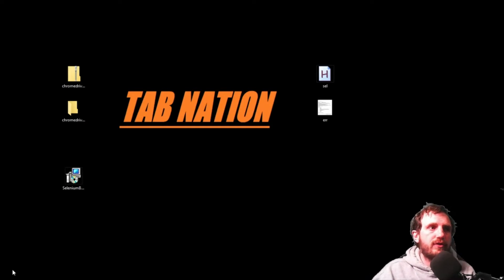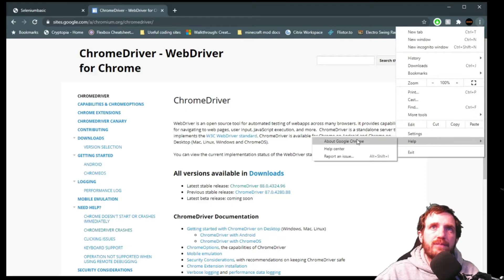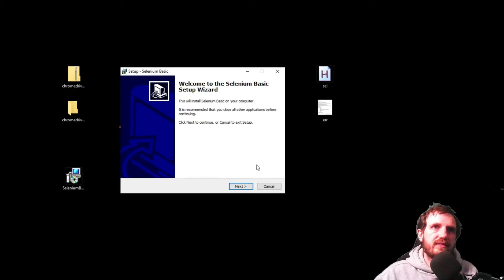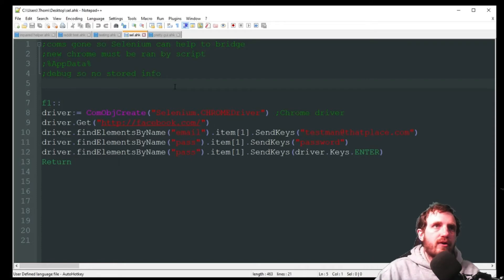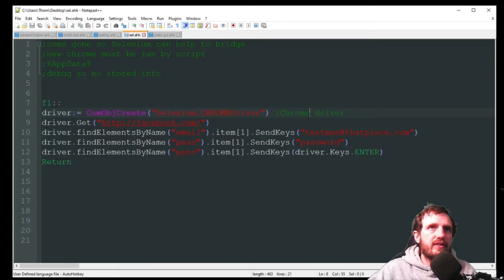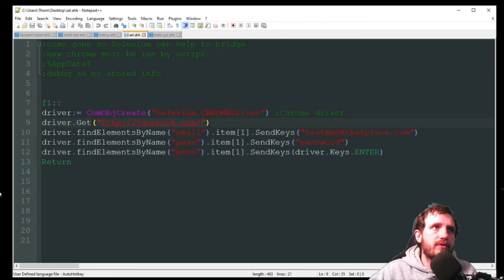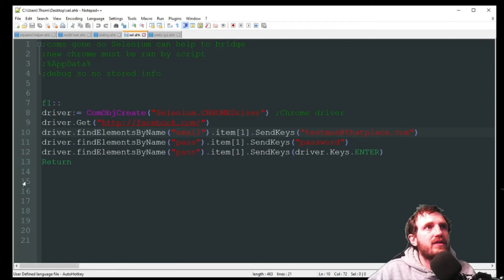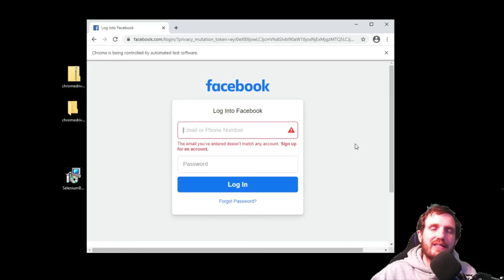AutoHotkey Selenium Part 1 - How To Install and Fill Text Input Box (IE, Chrome, Firefox, Edge)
Here we take a quick look at how to install Selenium and run our first simple commands in AHK

CODE:
f1::
driver:= ComObjCreate("Selenium.CHROMEDriver") ;Chrome driver
driver.findElementsByName("pass").item[1].SendKeys("password")
driver.findElementsByName("pass").item[1].SendKeys(driver.Keys.ENTER)
Return